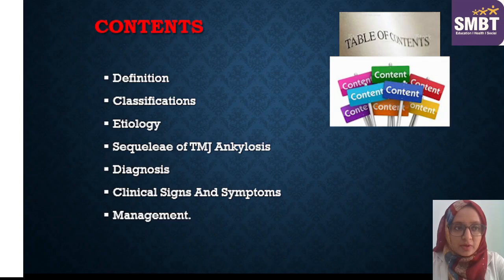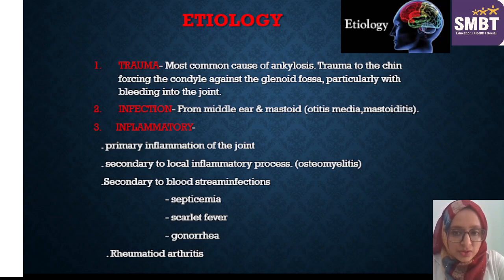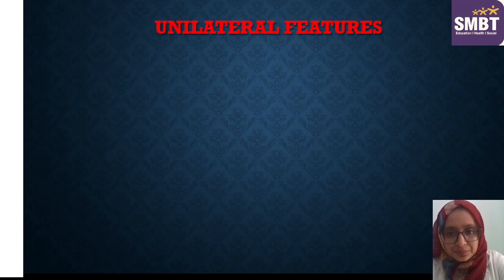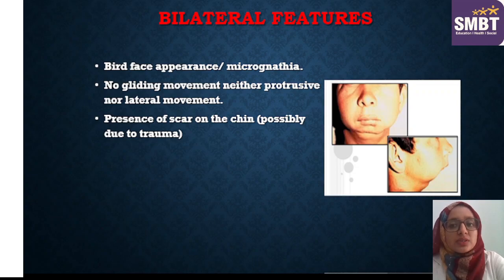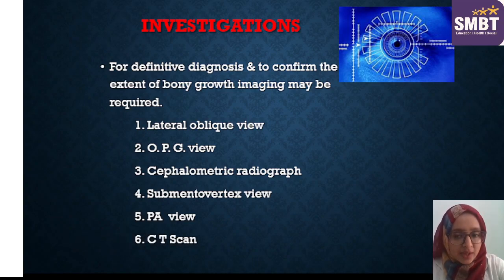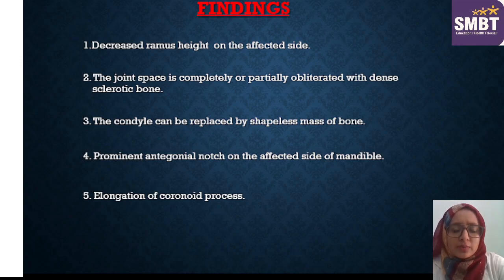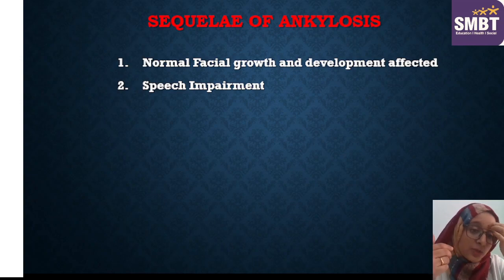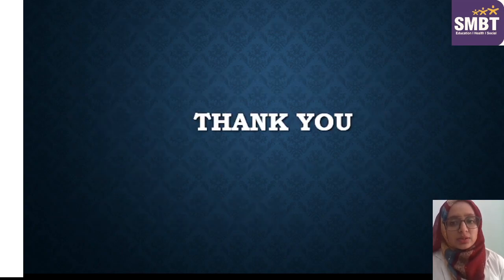ANKYLOSIS OF TEMPEROMADIBULAR JOINT